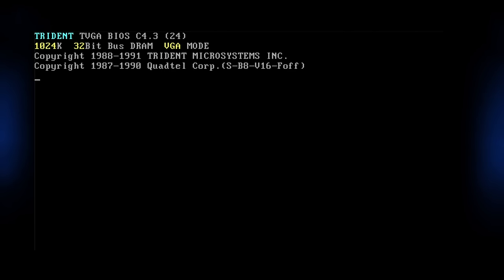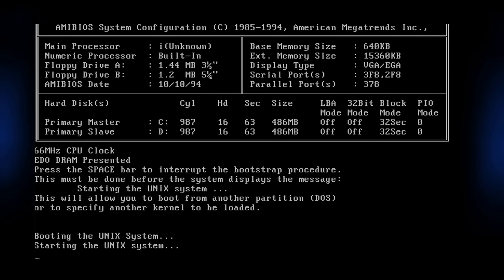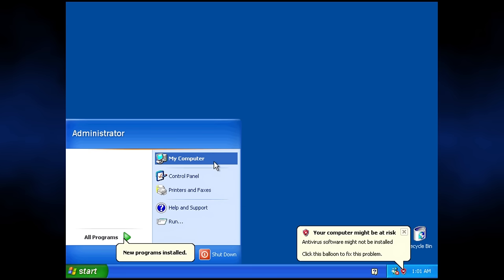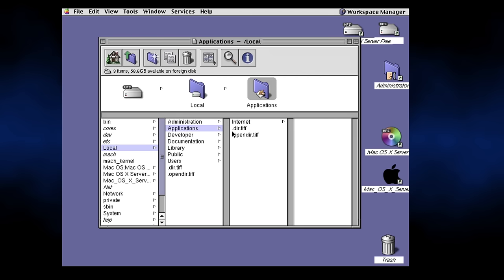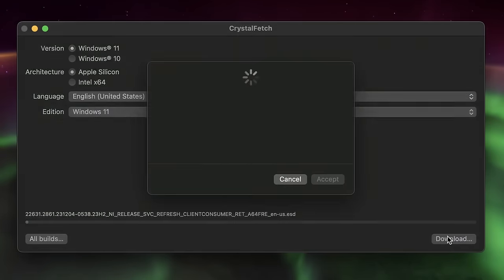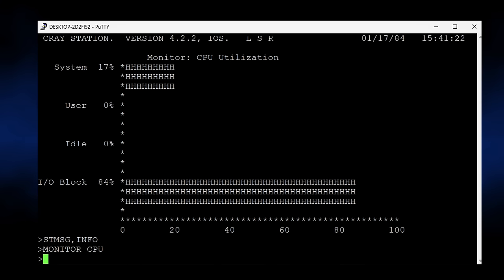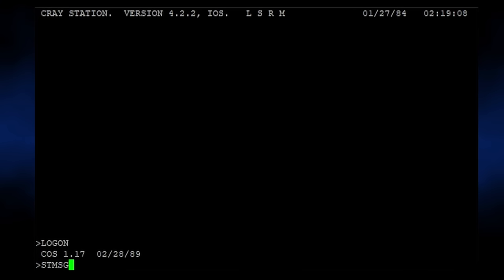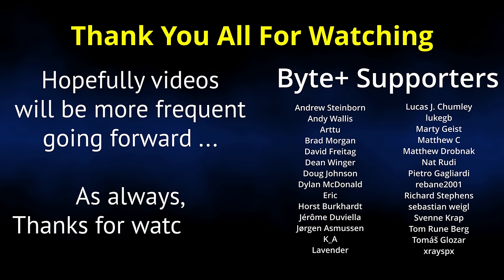Installing Five Rarely Used Vintage Operating Systems Rapidfire (ft. Cray mainframes)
An operating system is an essential piece of software that every computer uses to control its base functions. Most of us are familiar with Windows, macOS, and/or Linux, but there are some so obscure that most watching will see them first hand. For example, did you know Microsoft released a copy of Windows for Legacy PCs? Or that Apple simply slapped the Platinum look and feel on NeXTstep, and callled it Mac OS X Server 1.0?

In this video, we're going to install five operating systems that are so obscure, you've probably never heard of them before. They are, in order:
 * Windows 11 for ARM
 * COS

Music used in order from YouTube Creator Library:
 * Jeremy Blake - Heaven and Hell
 * Huma-Huma - From Russia With Love
 * Patrick Patrikios - The Awakening
 * DivKid - Icelandic Arpeggios
 * Jimena Contreras - Hopeless
 * Huma-Huma - Hydra